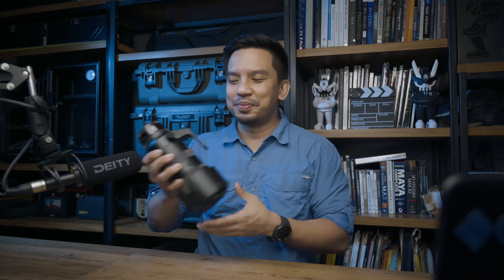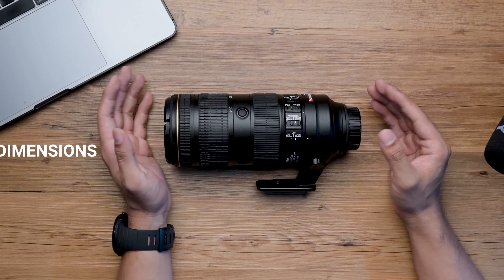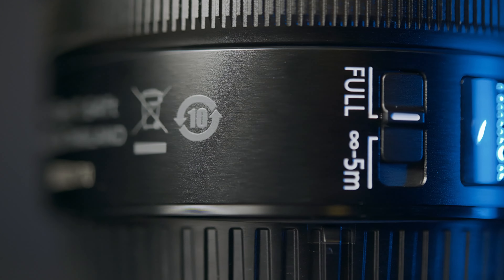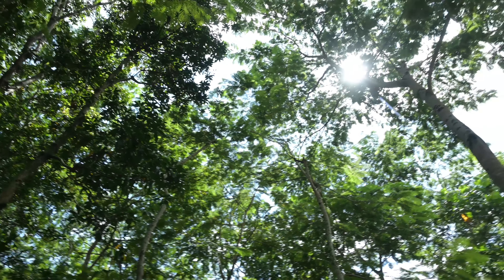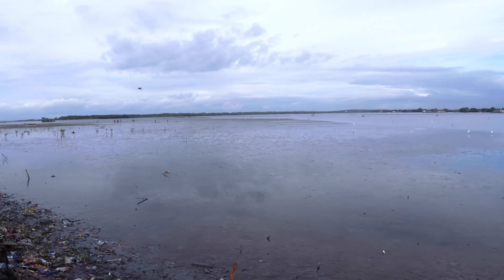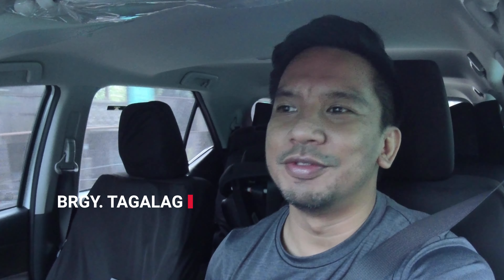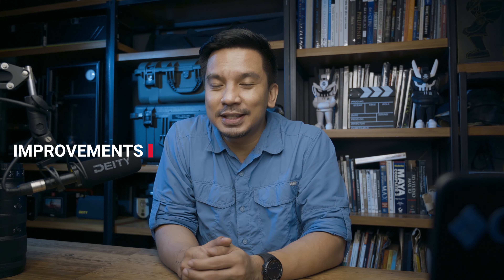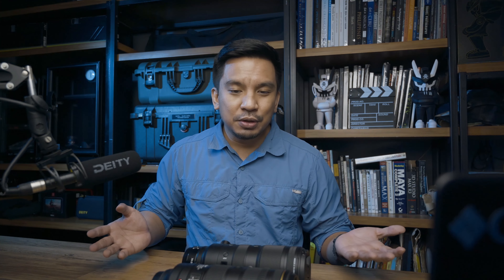Nikon Z 70-200mm f/2.8 VR S Field Review // Bird & Wildlife Photography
My longest review to date and as thorough as ever. I took the highly-anticipated Nikon 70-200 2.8 Z VR into my studio for a closer look and then out in the field for a lot of testing. The testing is an adventure in itself, and the lens rode shotgun all the way. I photographed warblers, egrets, terns, and domestic ducks! I end the video with a helpful guide on which lens you should choose, this Z or the venerable FL.  Nikon Z 70-200mm 2.8 VR Field Review // Bird & Wildlife Photography

This video was filmed with a Nikon Z6 and Nikon Z50.

Chapters:
0:00 Intro
1:20 Thank You!
2:16 My 70-200 History
4:03 Dimensions
5:31 Tripod Foot & Collar
6:49 Build
7:40 Features
9:51 Test: La Mesa Watershed
13:28 Test: Navotas
16:00 Test: Tagalag
20:06 Test: Village Ducks
21:46 Improvements
22:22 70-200 Z or FL?

Nikon Z7 + FTZ:
NIKKOR Z 70-200mm f/2.8 VR S:
NIKKOR 70-200mm f/2.8 FL ED VR
Nikon Z6:
XQD Cards:
Godox SL60W LED Light:
Aputure Light Dome II
Atomos Ninja V
8sinn Cage for Z6/Z7

Motion Graphics & Titles: Motion Array